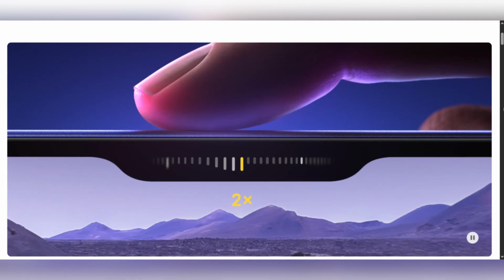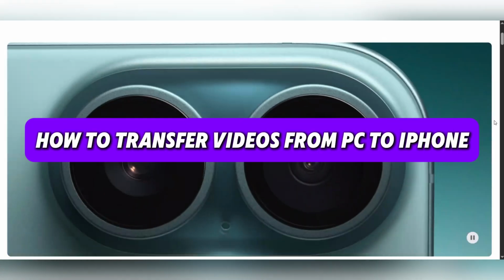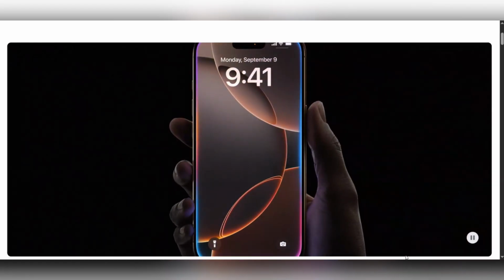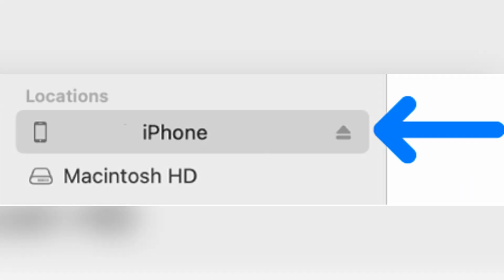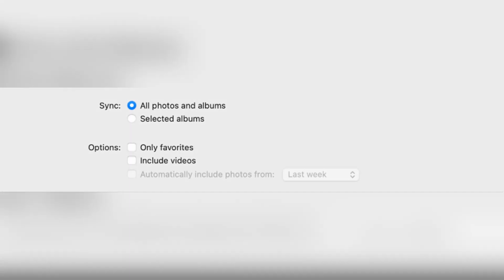How To Transfer Videos From PC To iPhone (Fast & Easy 2025 Method)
Want to transfer videos from your PC to iPhone quickly and easily? 🖥️➡️📱
In this 2025 step-by-step tutorial, I’ll show you multiple methods to move videos from your Windows computer to your iPhone, using both USB and wireless options—without losing quality!

📌 What you’ll learn:
✅ How to transfer videos using iTunes or Finder
✅ Wireless transfer using cloud storage or AirDrop alternatives
✅ Best free apps for video transfer between PC and iPhone
✅ Tips to keep your videos in original resolution
✅ Bonus: How to organize and access videos on your iPhone after transfer

Whether you're a content creator, student, or just want to move personal videos, this guide will make your life easier! 🎬

💬 Comment if you want tutorials on photo or file transfer